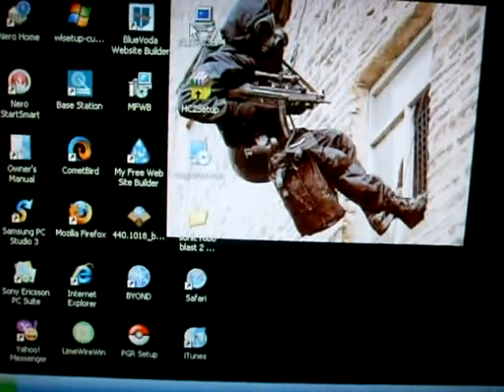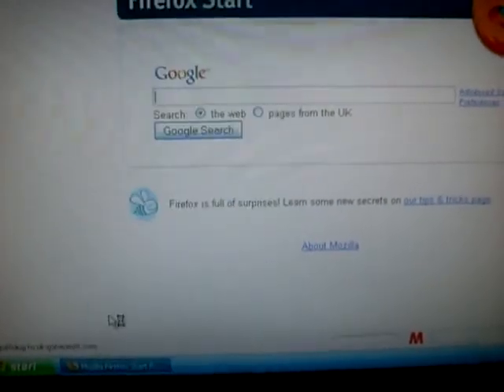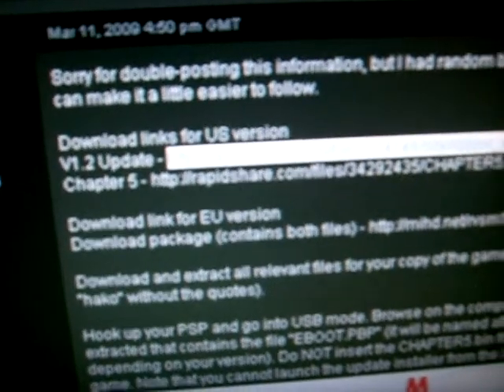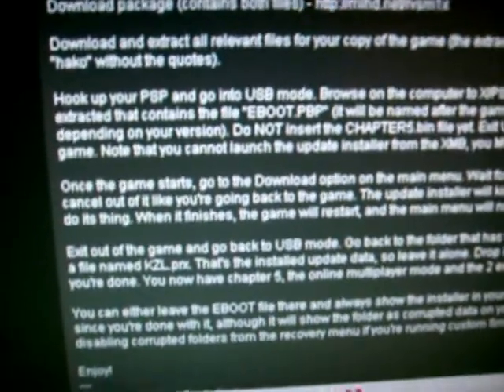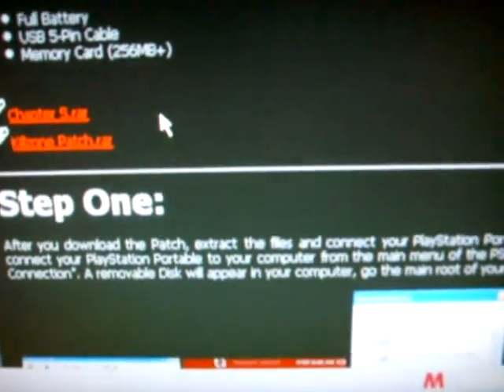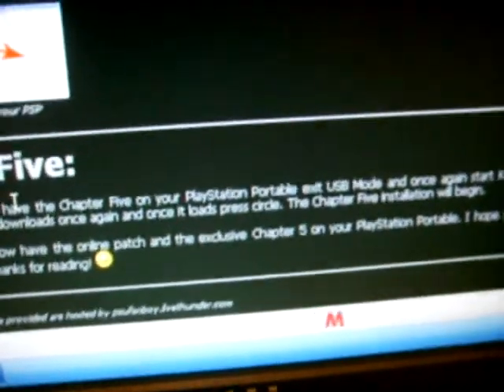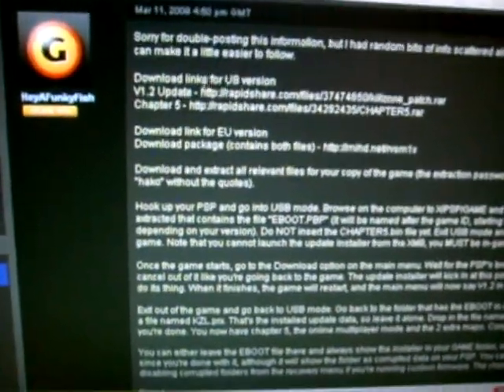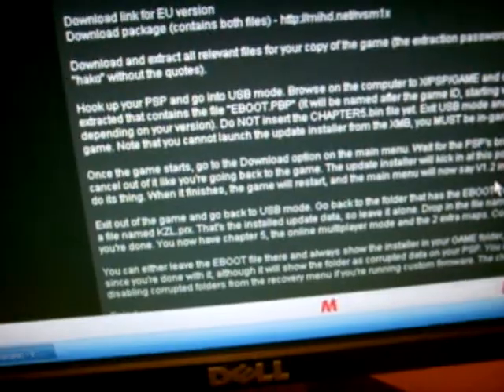Killzone Liberation: Download's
In this video i will show you how to download killzone liberation patches with your pc/ laptop.

Saddly, at the moment only the European Patch Updates are available.

Instructions:

Hook up your PSP and go into USB mode. Browse on the computer to X/PSP/GAME and drop in the folder you extracted that contains the file "EBOOT.PBP" (it will be named after the game ID, starting with either UCES or UCUS depending on your version). Do NOT insert the CHAPTER5.bin file yet. Exit USB mode and fire up your copy of the game. Note that you cannot launch the update installer from the XMB, you MUST be in-game.

Once the game starts, go to the Download option on the main menu. Wait for the PSP's browser to boot up, then cancel out of it like you're going back to the game. The update installer will kick in at this point, so let it go ahead and do its thing. When it finishes, the game will restart, and the main menu will now say V1.2 in the bottom-left corner.

Exit out of the game and go back to USB mode. Go back to the folder that has the EBOOT in it, and there will now be a file named KZL.prx. That's the installed update data, so leave it alone. Drop in the file named CHAPTER5.bin, and you're done. You now have chapter 5, the online multiplayer mode and the 2 extra maps. Congratulations!

You can either leave the EBOOT file there and always show the installer in your GAME folder, or you can delete it since you're done with it, although it will show the folder as corrupted data on your PSP. You can simply hide it by disabling corrupted folders from the recovery menu if you're running custom firmware. The choice is yours.